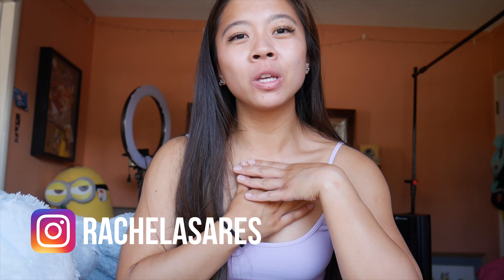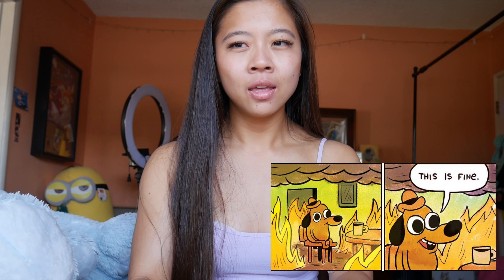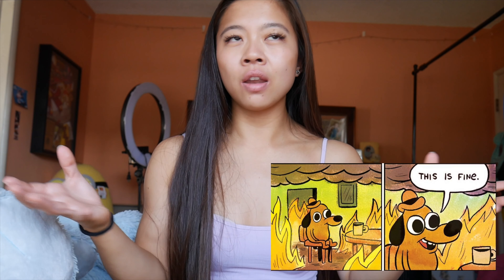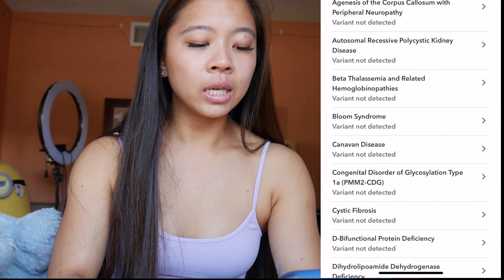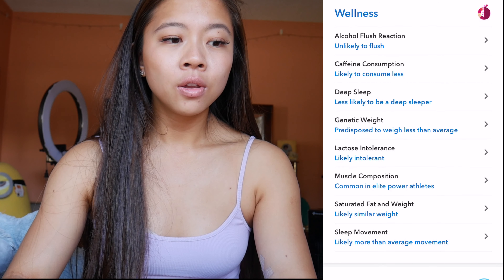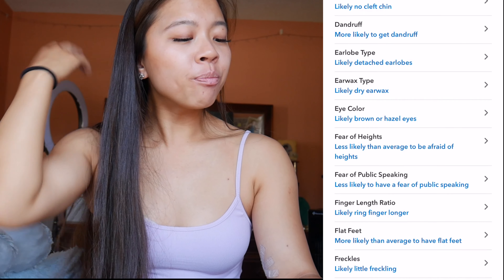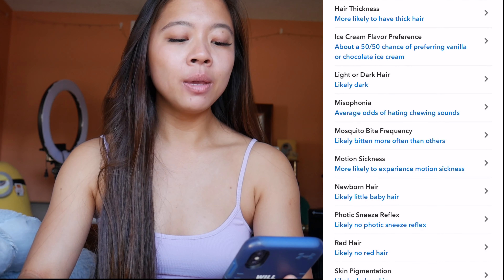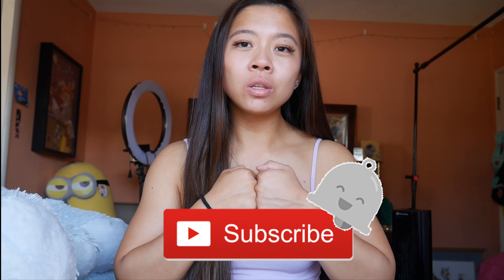23 & ME GENETICS TEST RESULTS | How To Do It + Comprehensive Review + Result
SHOULD YOU DO A GENETICS TEST? // Taking you through how to do the 23 & Me genetics test and my results!

What is goinnnggg on you guys and WELCOME back to another video! I recently did the genetics test from 23 & Me. I take you through basically the process of how to do this test and what it consists of, incluuudddiinnnggg my results!

If you enjoy this type of content, please give this video a THUMBS UP and SUBSCRIBE so I know that you are entertained by my rambles and my entire background for all you nosy bishes LOL.